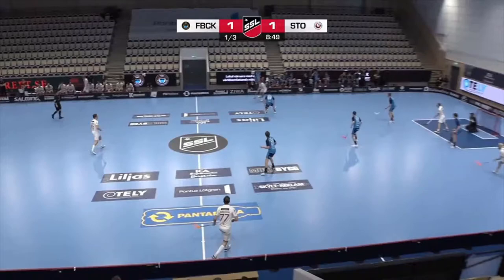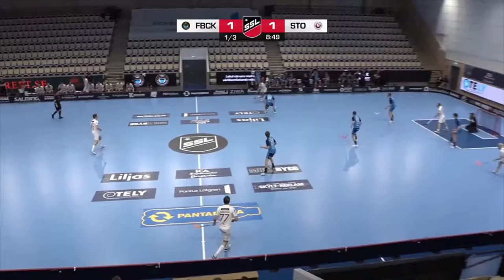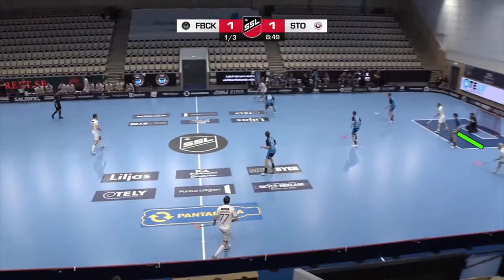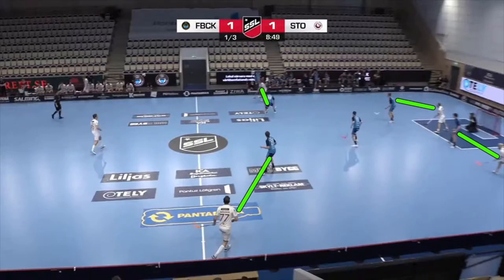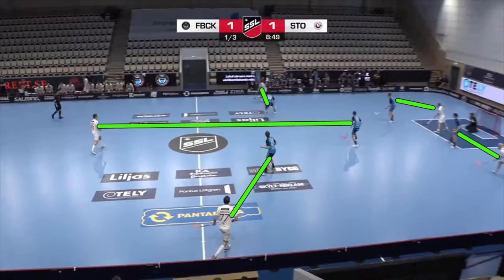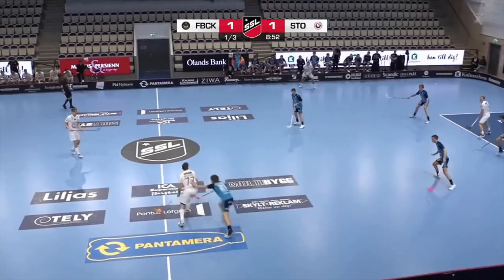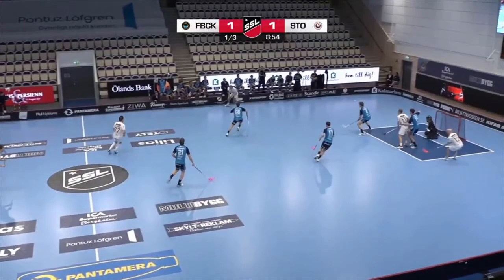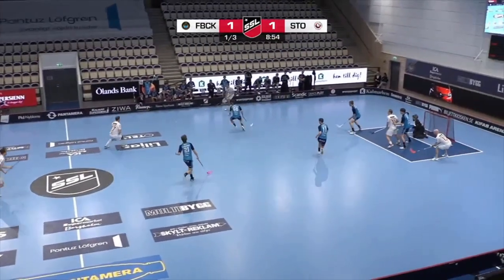SSL Floorball Goal Analysis: Perimeter Ploy - Storvreta V Kalmarsund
Analysis of a goal scored by Storvreta IBK against FBC Kalmarsund.

Match played 10 MAR 2021.